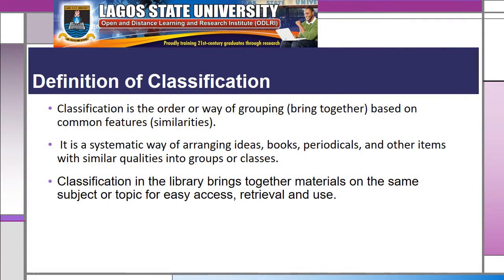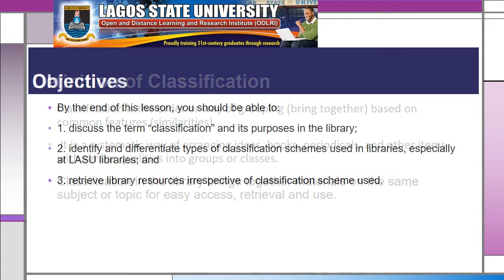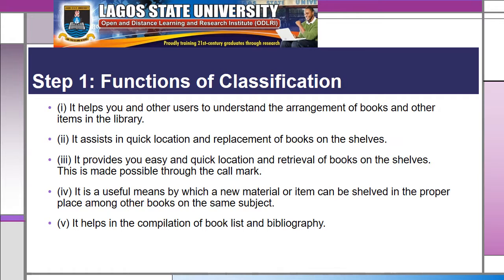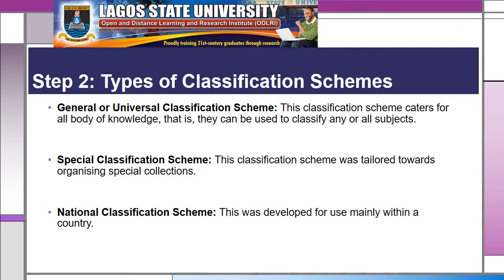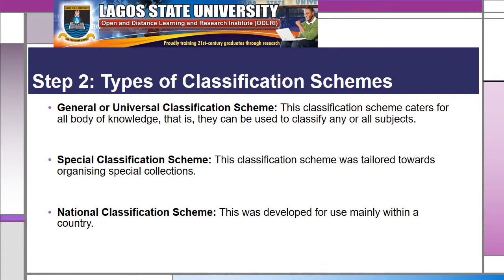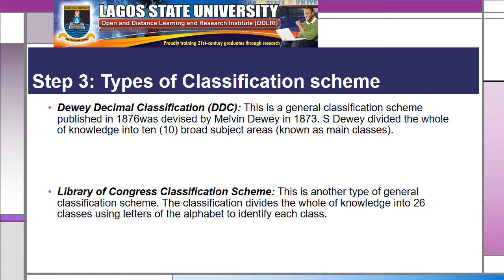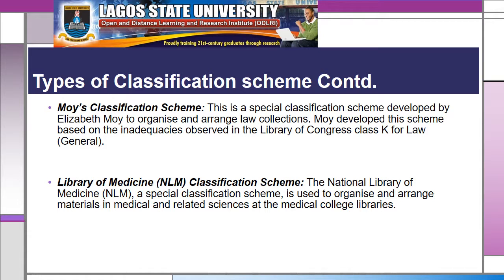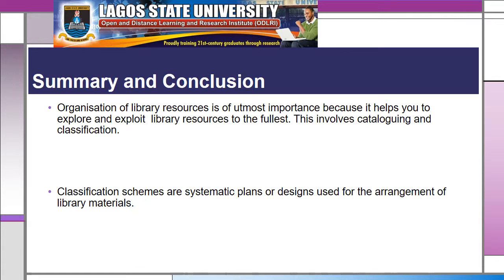GNS 101 LESSON 6